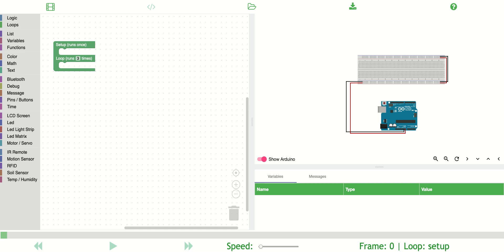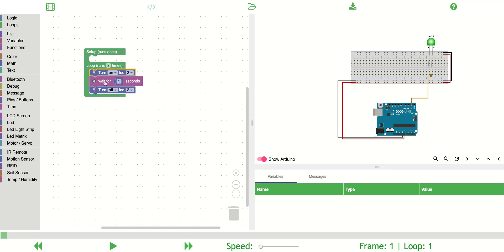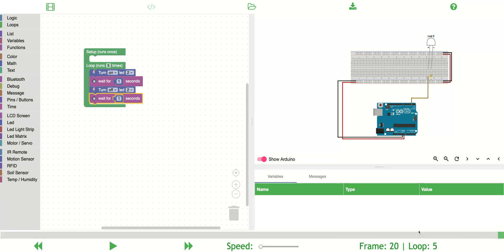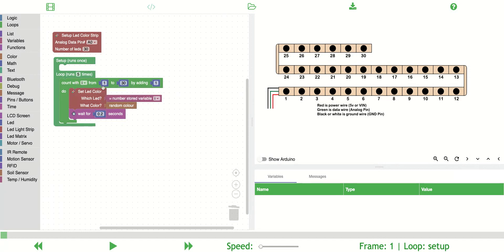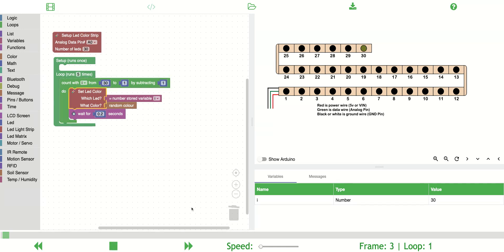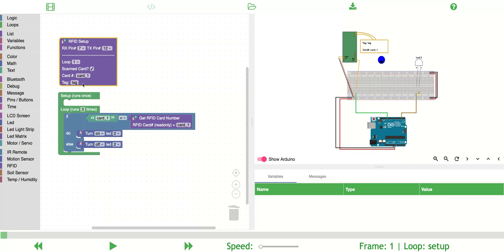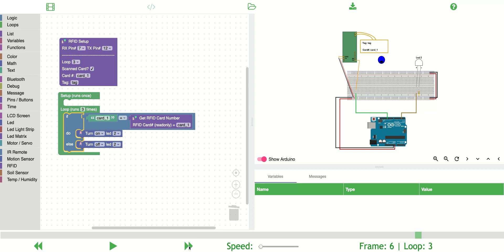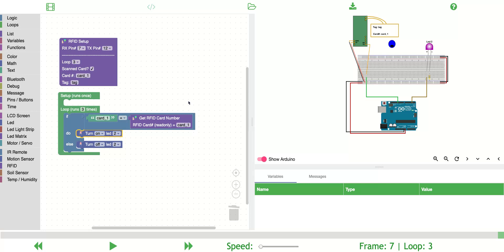ElectroBlocks - An Arduino Blockly Code Editor with Simulator and Advanced Debugging Preview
This is a new programming environment for coding with the Arduino.  It uses Blockly, which is a drag n drop programming language, similar to scratch.

Right now the project is in a preview mode, meaning that most things don't work, but it's good enough for people to start playing with it.  The end goal is to put this into a desktop app,   This is version 3 of the project which does not have a simulator.

Blockly Demo Code used in the video

Things that should work:

Logic
Loops
Lists
Variables
Functions
Color
Math
Text
Time (only the wait for block)
LCD Screen
LEDs
Led Light Strip
Led Matrix
Servo
RFID

Things that don't work

Bluetooth
Messages
Buttons
Pins
IR Remote
Motion Sensor
Soil Sensor
Temperature Sensor